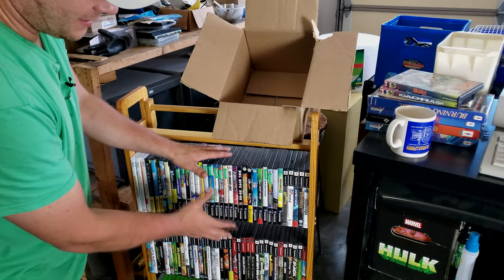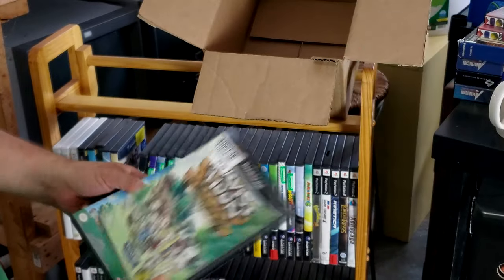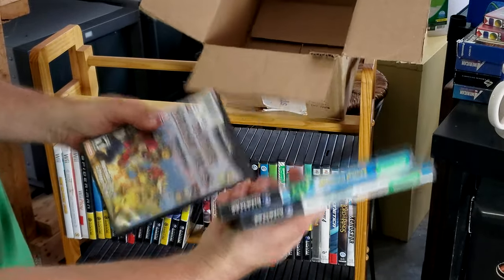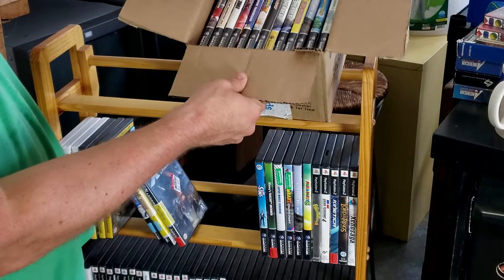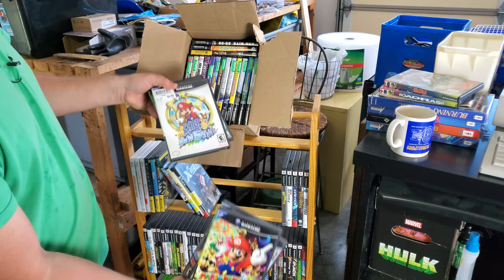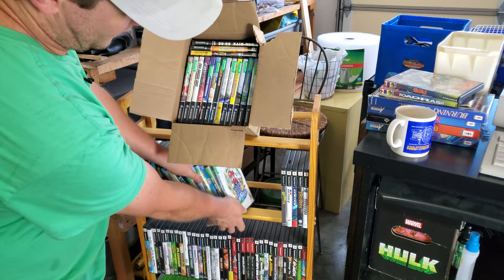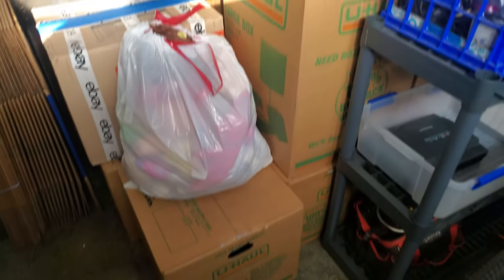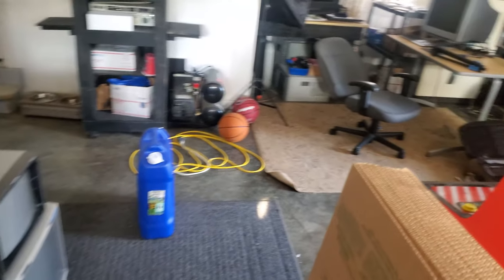Moving 60 CRTs over 400 Miles & Lifting the 36" JVC D Series! - Vlog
It's time to announce that I am moving and will be moving my shop to Virginia from its current location in Tennessee.  This means I will have to safely and carefully pack A LOT of CRTs and equipment.  Please join me on the journey.